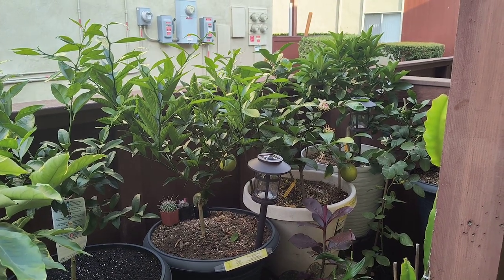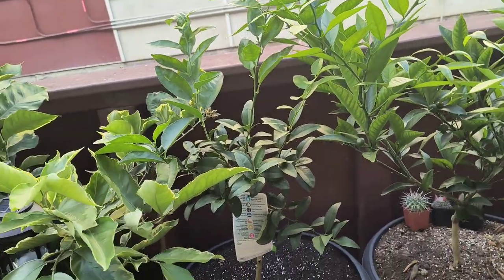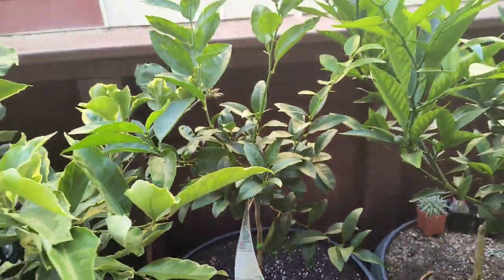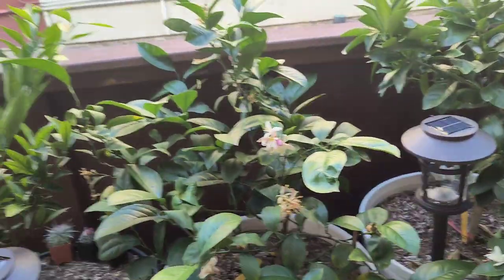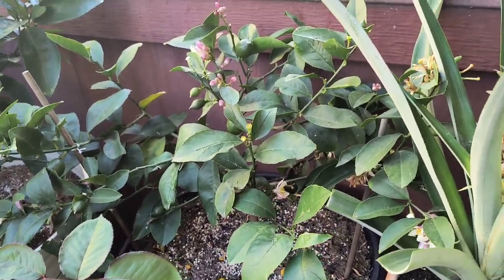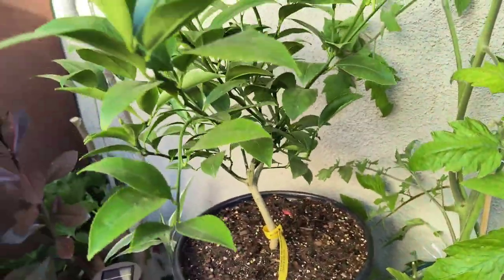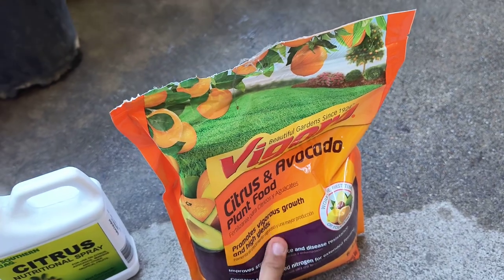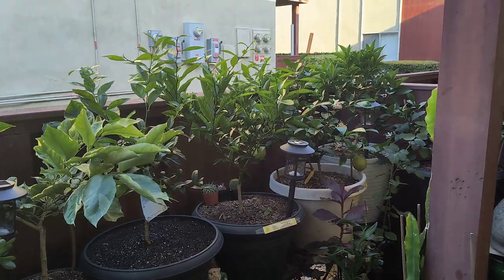Citrus Trees Growing In Containers Fruiting - June 2023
A whole new update video with my citrus trees growing in containers series! Plants shown in this video are the Pink Lemonade Tree, Mexican Key Lime tree, Kishu Mandarin Tree, Meyer Lemon Tree (3), Moro Blood Orange Tree, and the Midknight Valencia Orange Tree. The patio just recently got a bit renovated with new plant stands and even rose bushes and solar lights!

This video also talks about the fertilizers I use to help assist the citrus trees in growing strong. If you have any questions let me know and I'll be happy to respond!